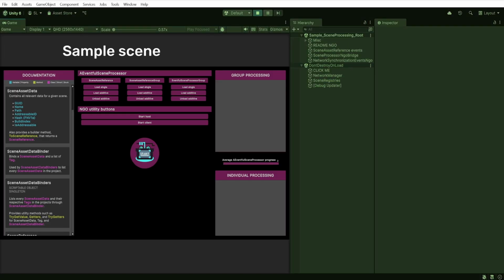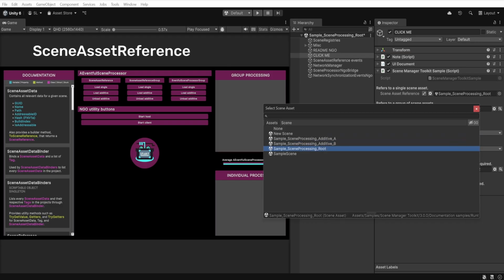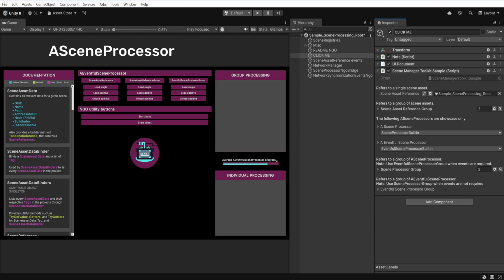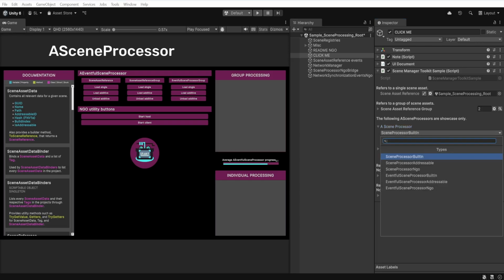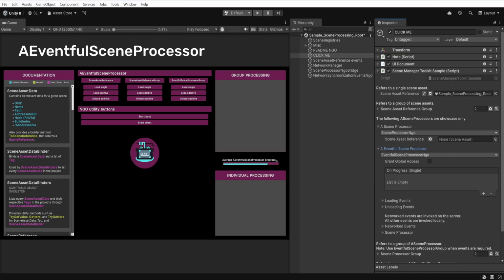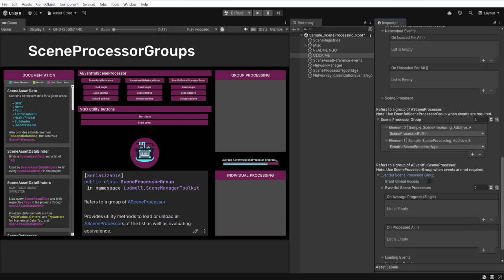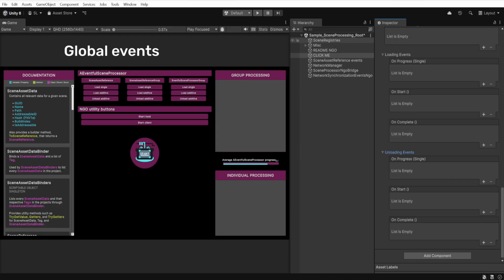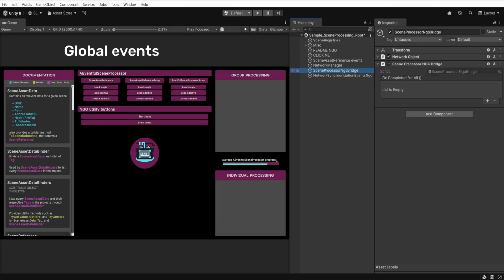Unity Tool | Scene Manager Toolkit 3.0.0 | Showcase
Conveniently group scene assets with Scene Manager Toolkit 3.0.0!

Scene Manager Toolkit transforms Unity's scene management into a smooth and efficient process, allowing you to focus on what really matters: creating great products!

Scene assets have always been frustrating to work with. Organizing and finding them becomes increasingly bothersome as a project grows, and their innate inability to be referenced for runtime purposes makes working with scene assets a cumbersome annoyance.

Scene Manager Toolkit solves those issues with an all-in-one toolkit that simplifies scene asset management for both runtime and editor purposes.

With Scene Manager Toolkit, scene assets can finally be referenced in the inspector directly, and all of their relevant data can be retrieved with a simple method call. A dynamic layout of buttons offers a quick way to handle a scene asset's Build Settings and Addressables states.

Convenient SceneProcessors streamline runtime scene management. Managing scenes under any paradigm is as simple as calling Load(), LoadAdditive(), and Unload() with zero boilerplate code. Scene Manager Toolkit offers a thorough runtime toolkit with built-in event support, scene grouping, and the convenience of abstraction to support third-party scene management paradigms and specific optimization needs.

Create, rename, move into folder, delete, tag, search, and handle all states of a scene asset within a user-friendly editor window that automatically lists and keeps track of every scene asset of the project.

Scene Manager Toolkit transforms scene management into a smooth and efficient process, allowing you to focus on what really matters: creating great products!

Chapters
00:00 Introduction
0:18 Sample Scene
0:41 SceneAssetReference
1:29 ASceneProcessor
2:21 AEventfulSceneProcessor
3:05 SceneProcessorGroups
3:41 Global events